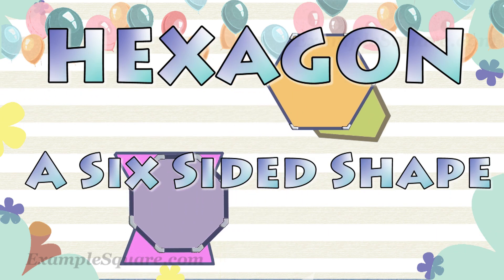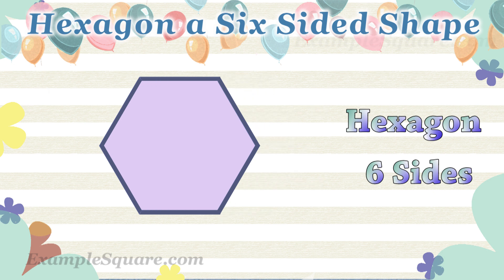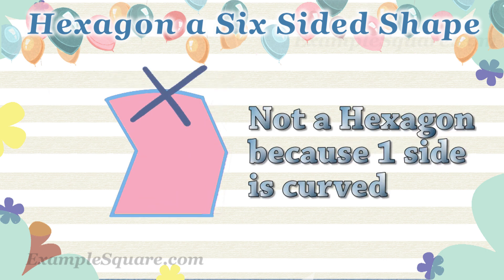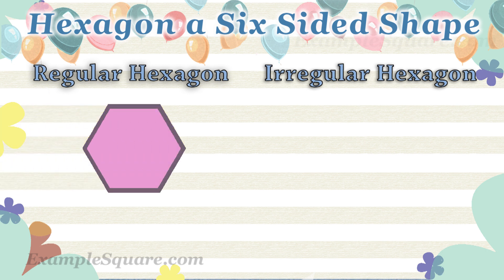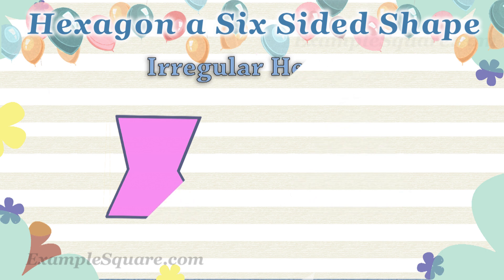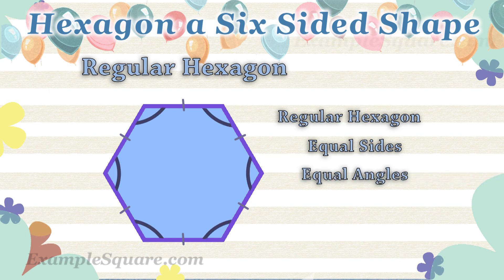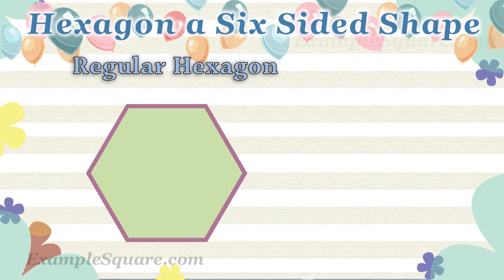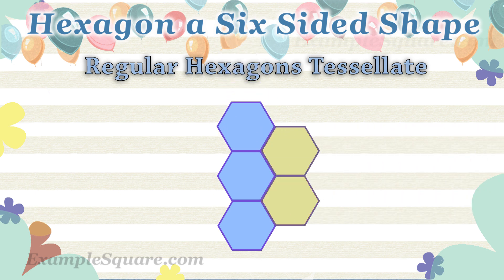Hexagon Shape, Regular and Irregular Hexagon, Six Sided Polygon, Six Sided Shape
This is an educational video about a six sided shape or six sided polygon i.e Hexagon shape. It starts with a quick definition of a polygon and then explains about Hexagon shape followed by what is a regular hexagon and what is a irregular hexagon. It shows examples of regular hexagons and irregular hexagons.

Transcript
Hexagon a Six sided shape

What is a six sided shape or a six sided polygon??

A six sided shape or a six sided polygon is called a Hexagon.
A polygon in general is a 2 dimensional closed shape having three or more straight sides.

These are some examples of Hexagons

All the six sides of the hexagon are straight sides and the sides cannot be curved and the shape should be closed.

Hexagons can often be seen around us for example we can see hexagon shape in some nuts and bolts.

What is a regular hexagon and what is an irregular hexagon ??

If all the six sides of a Hexagon are equal and all 6 angles are equal, then it is a regular Hexagon otherwise it is an irregular hexagon. Regular hexagon shape is usually the more familiar type of hexagon.
These are examples of an irregular hexagon as the sides and angles are not equal

This is an example of a regular hexagon, all the sides of a regular hexagon are equal and all the interior angles are also equal
A regular hexagon has six equal interior angles and each of the angles of a regular hexagon equals 120 degrees

The sum of all the interior angles of a regular hexagon is 720 degrees.

A regular hexagon has 9 diagonals. Diagonals are the lines joining the non adjacent vertices.

Regular hexagons can be used for making tessellations as they fit together without any gaps to tile the plane